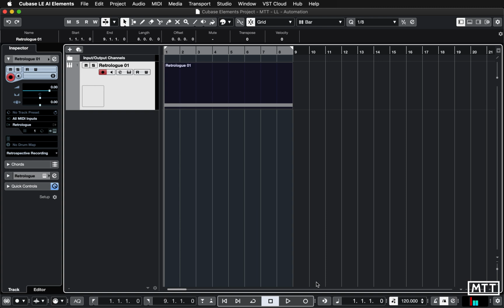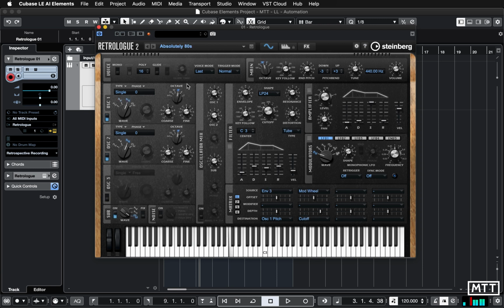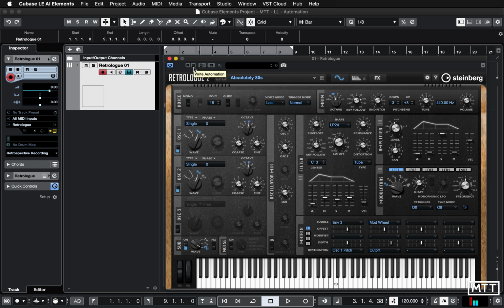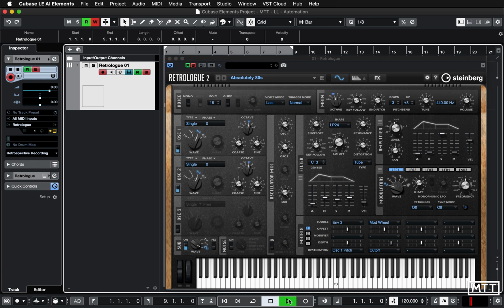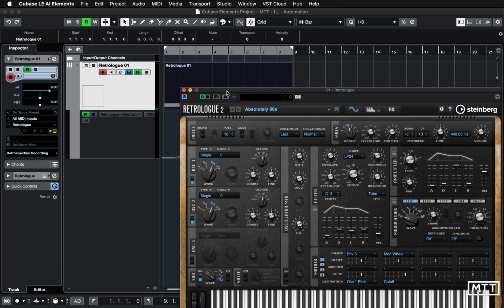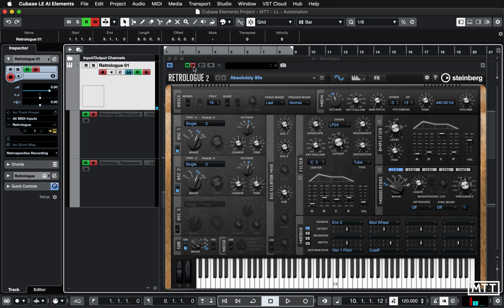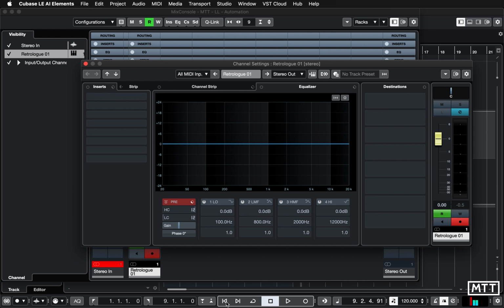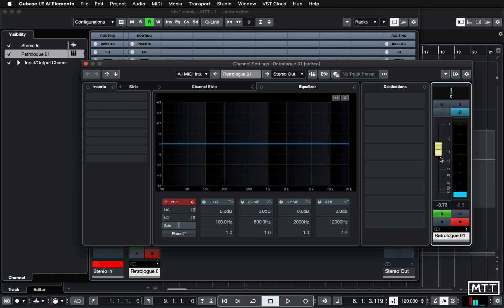Lockdown Learning: 20 - Recording Automation in Cubase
In this video, I take a look at how you can automate the movement of controls in Cubase, using write mode and altering controls on-screen as a song plays to create automation in an instrument, and the mixer (this will work across most effects as well).  This is the first of three videos on automation in this series.

This series is my tiny attempt to get people doing something productive while being in lockdown at home - learning how to create music using Steinberg's Cubase Elements, which has a 60-day free trial available as part of the StayHome initiative

As with many other freelancers around the world, I have no work on my books for the next few months, so every purchase will be appreciated - even though there is currently some delivery delay (understandably) on Amazon.

Thanks!